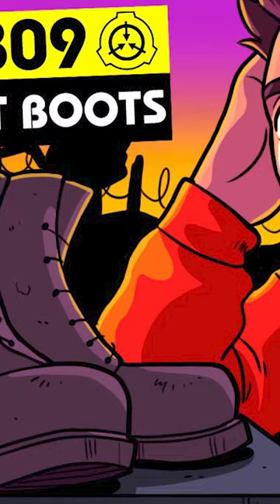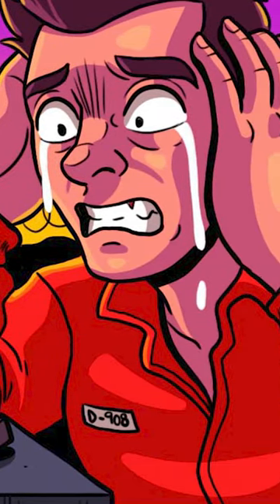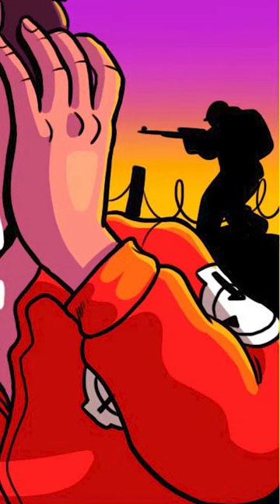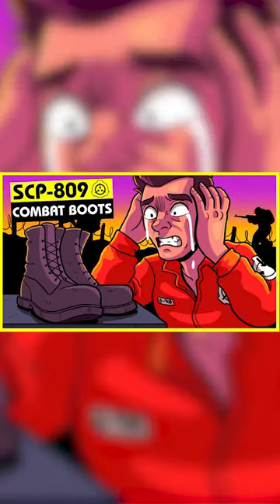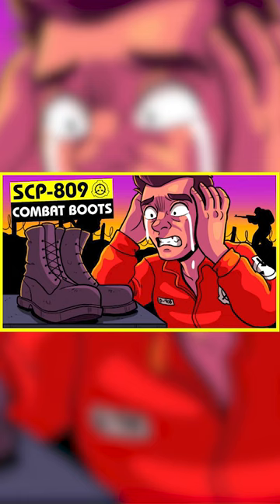SCP-809 | Combat Boots (SCP Orientation)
and released under Creative Commons Sharealike 3.0. Contributor: kabu